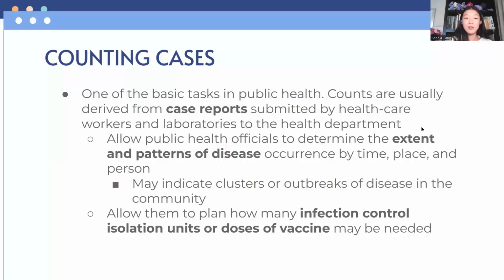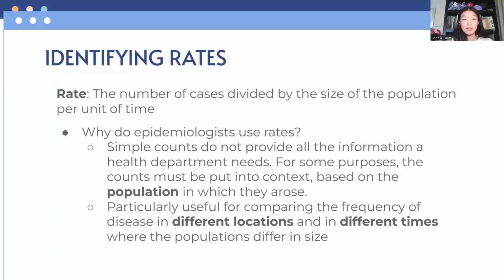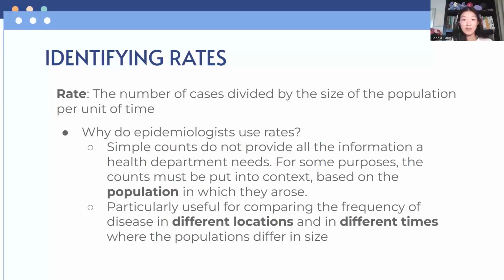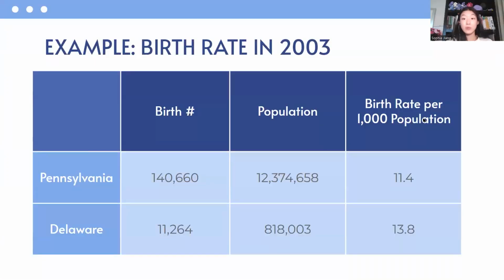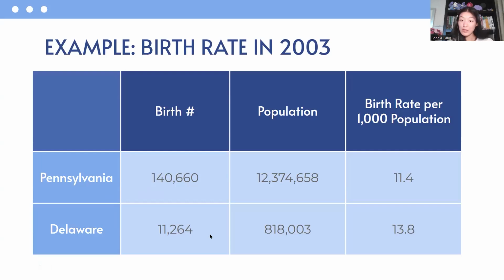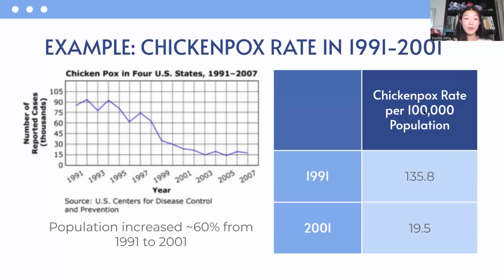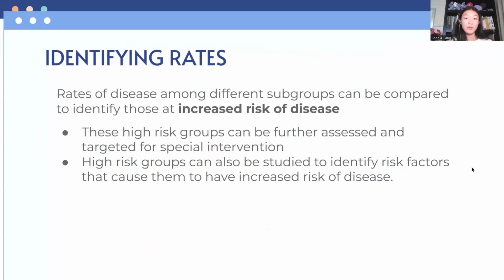Diseases and Epidemiology - Using Counts and Rates by Sophia Jiang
It helps our nonprofit grow and make more videos like this one. Visit oneworldanchor.org for more info!